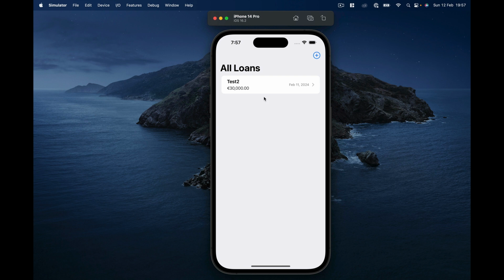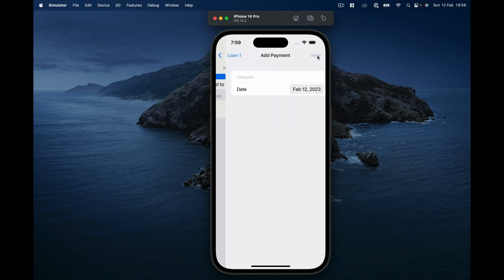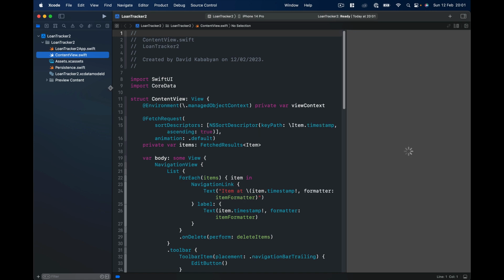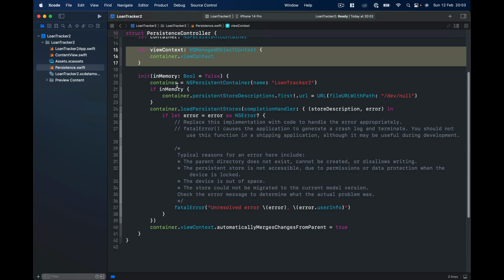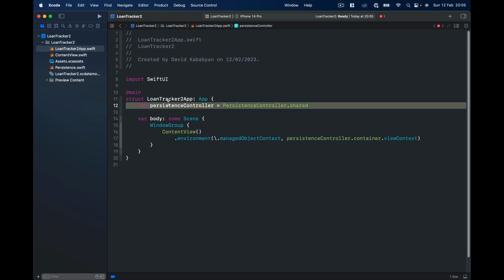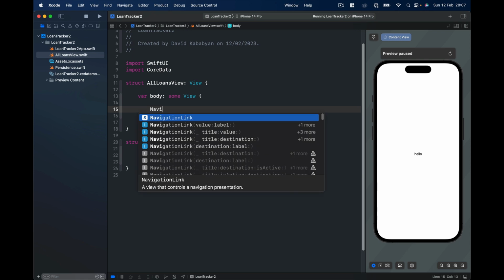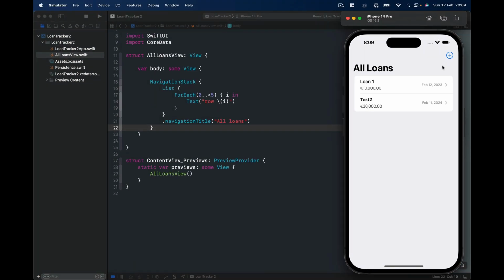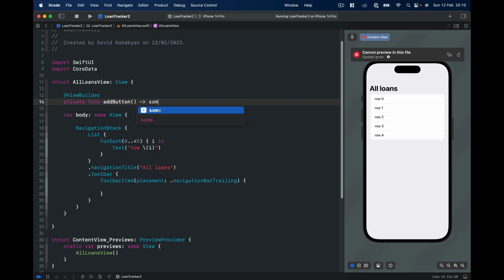iOS 16 SwiftUI Loan Tracker using CoreData, MVVM Part 1/10